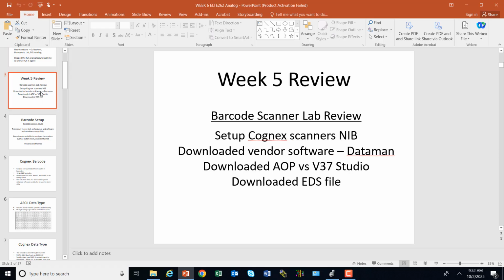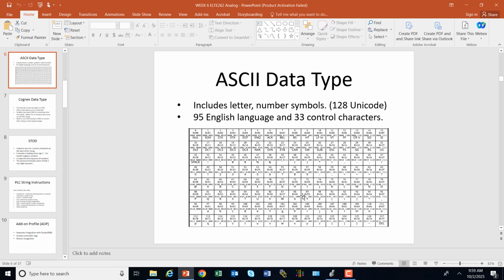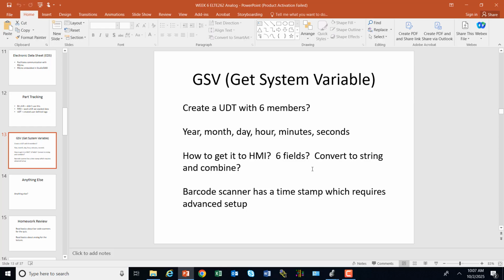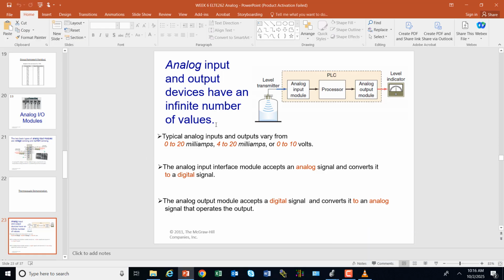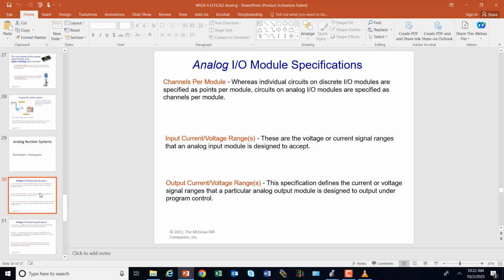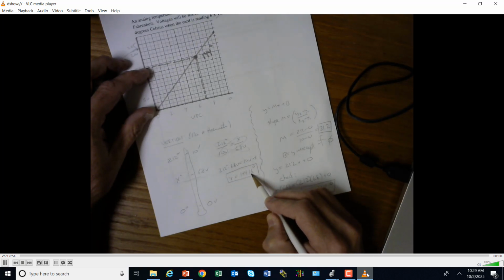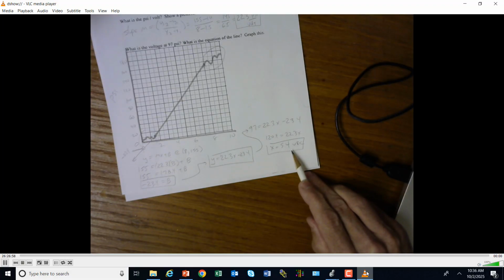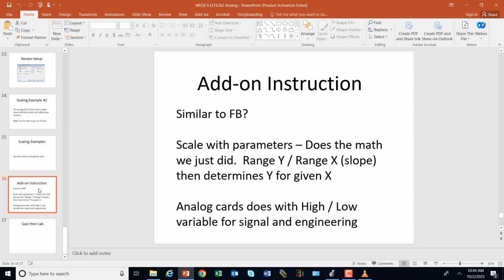PLC3 Week 6 Analog Lecture